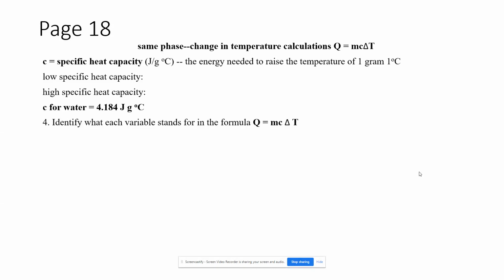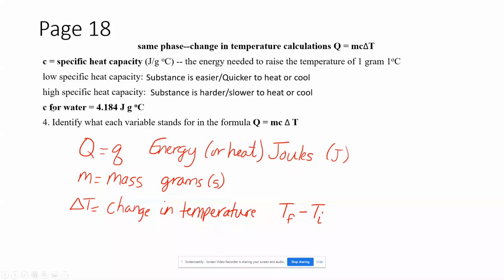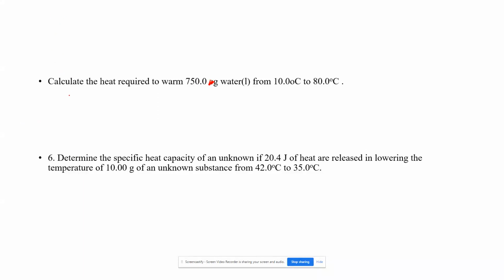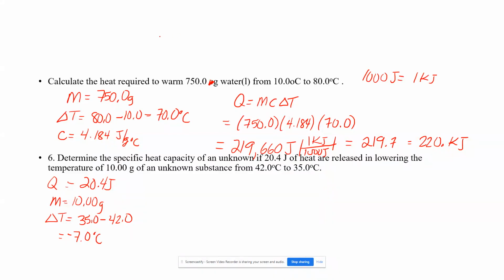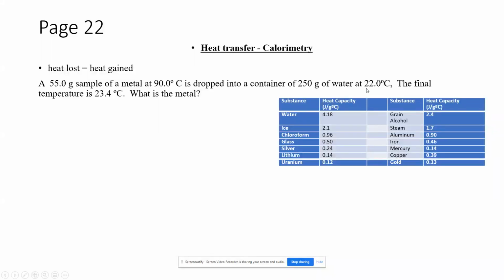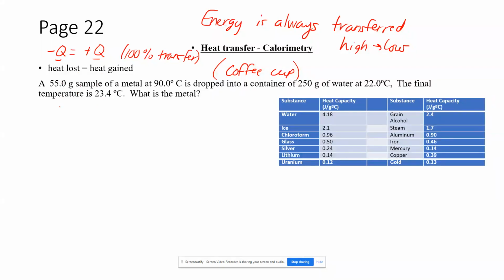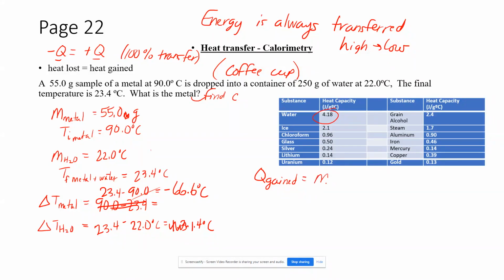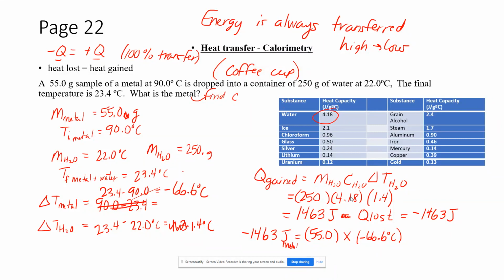12.3_Calorimetry 2021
An introduction into specific heat, mcT equation and calorimetry